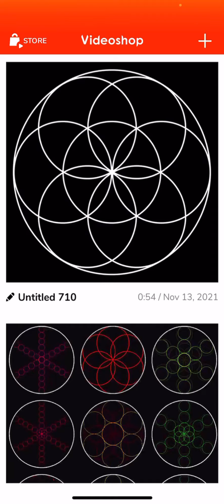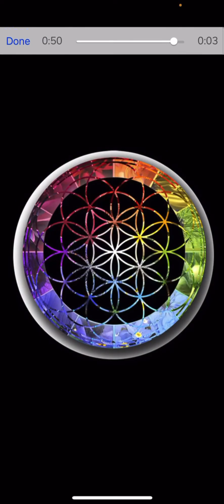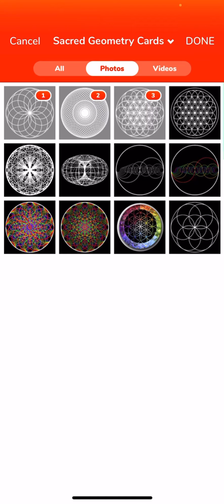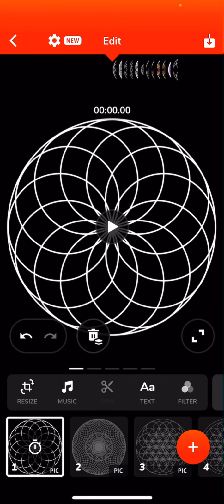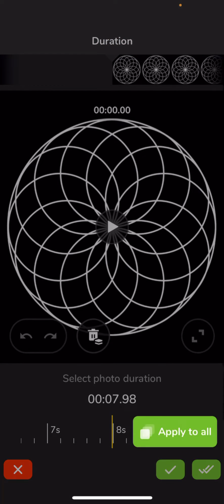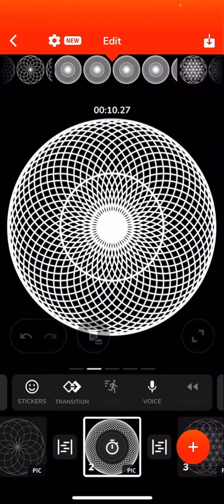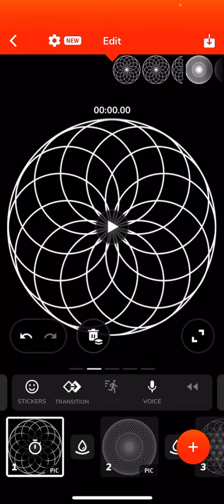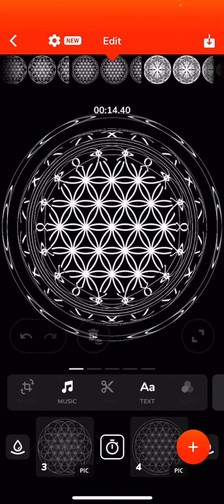Frame Animation made simple with Videoshop, how to make animated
Learn how to use the Videoshop app to create really cool animations from still images. Learn how to add transitions and music to your animation. Learn how to save and then upload to YouTube Shorts. Have fun making your own animations.